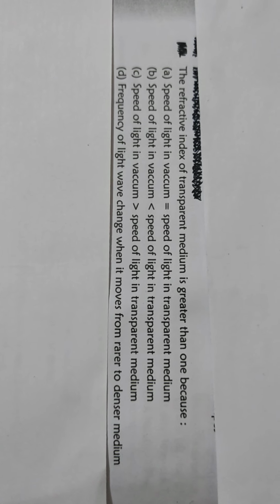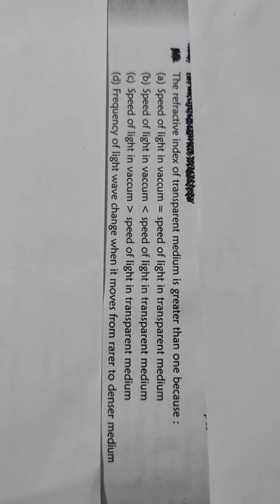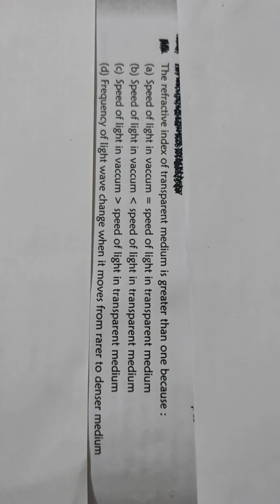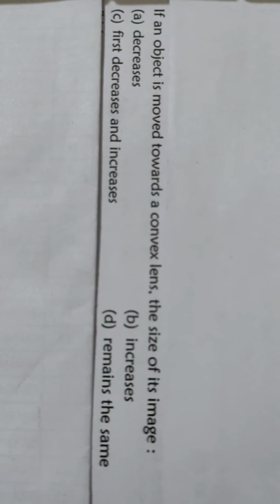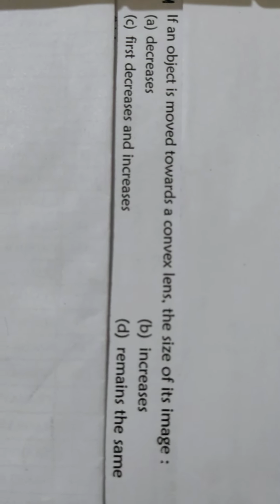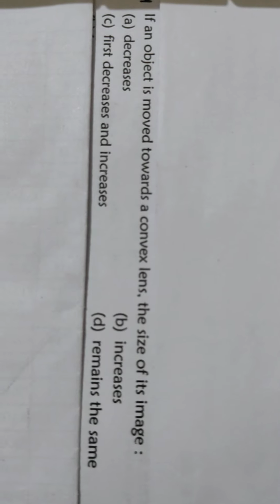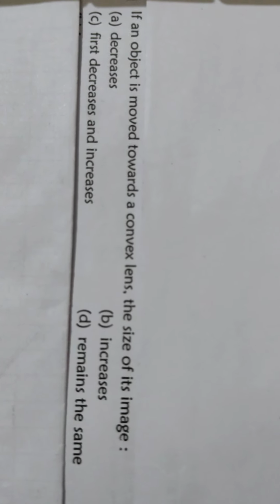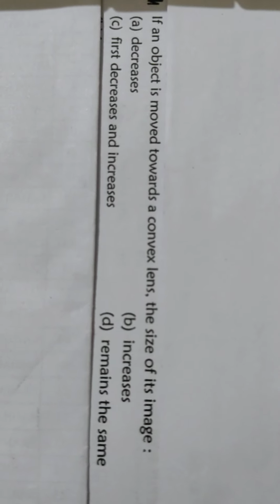Class X Physics | Term1- MCQs| Part - 17